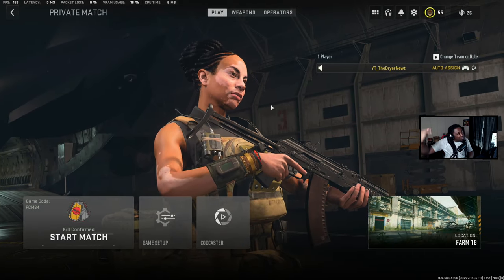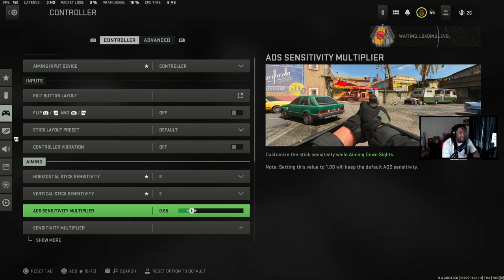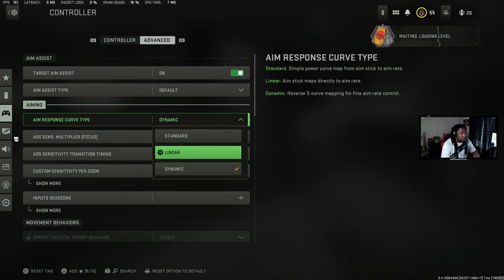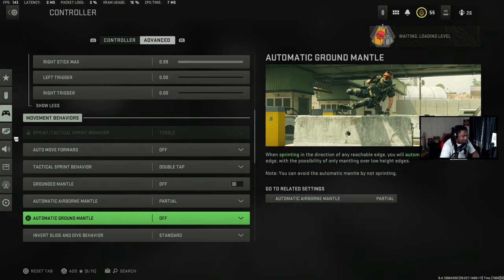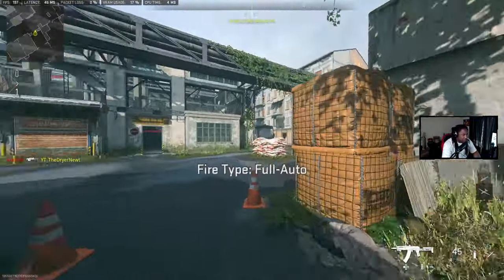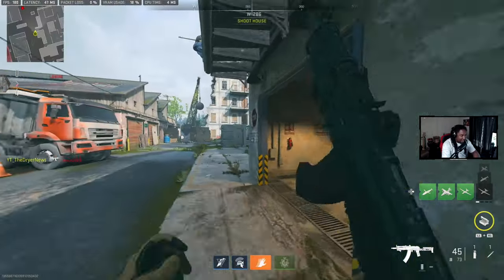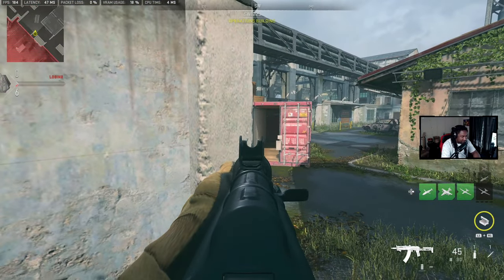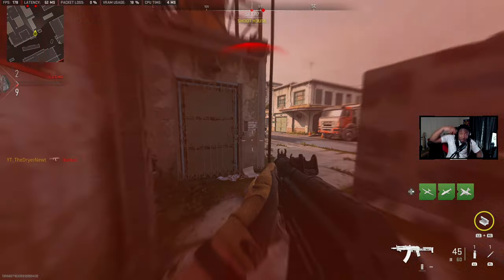Call of Duty Modern Warfare 2 - Best Controller Settings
If you are struggling with these modern warfare 2 controller settings you can use the black ops aim assist option instead of standard.

controller settings:
Sensitivity 10/10

Equipment:
Stream pc - Intel i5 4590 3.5GHz
Ram - 16Gb

Equipment:
Microphone: Blue Yeti usb
Capture Card - Elgato hd60s
Mouse: Logitech g502 and gpro wireless